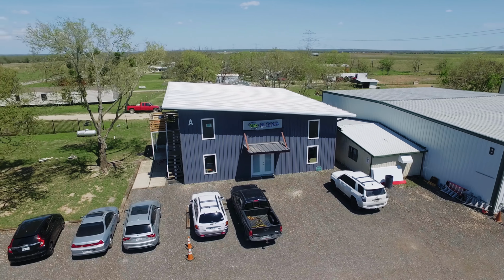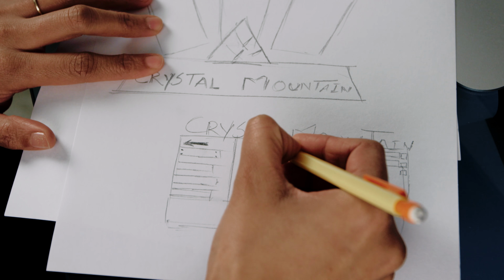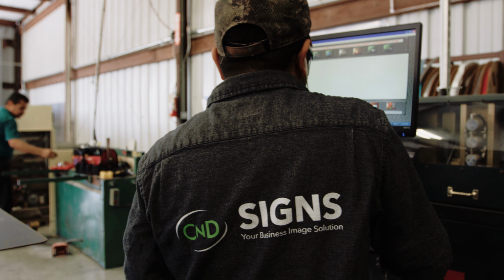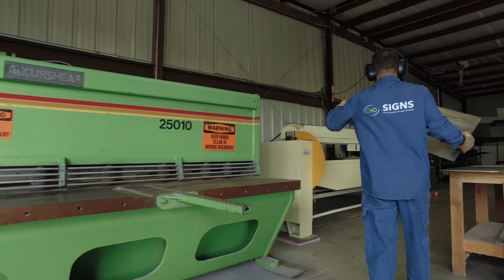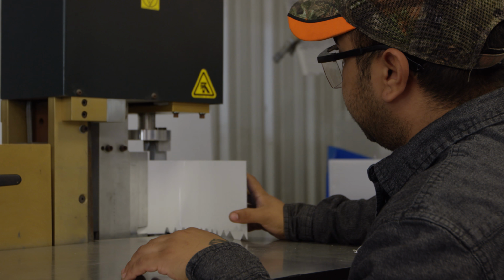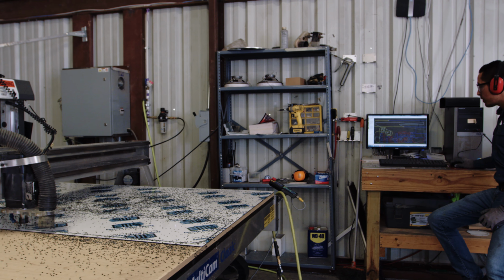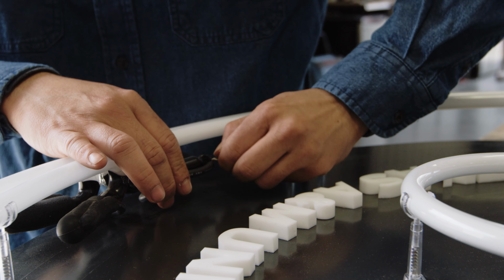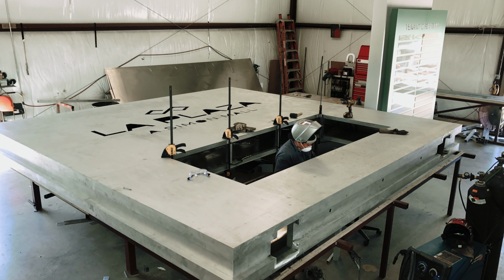CND Signs | Austin Sign Company | Your Business Image Solution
CND Signs is an Austin Sign Company and full service electrical sign company that specializes in custom signs and metal fabrication. Specialties include: Architectural, Retail and Multi-Family sign development. CND Signs Headquarters is located in Austin, TX the fastest growing city in the United States and proudly serves Texas and the greater US.  We are a full scale sign company, with a vision of providing high quality signs and unique signs and sign designs by using the latest technology in the sign industry in our 20,000+ sq. ft manufacturing facility. Our setup and technology  allows for us to provide quality and efficiency; our customers get the best quality product for the best possible price without overpaying.